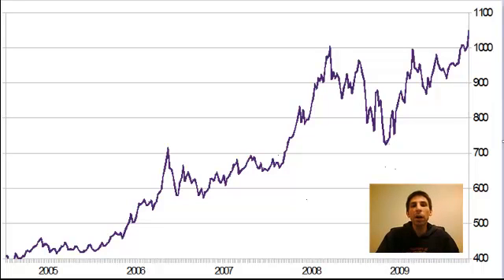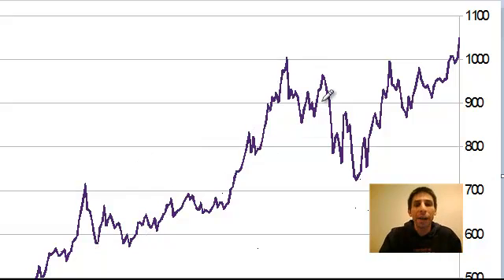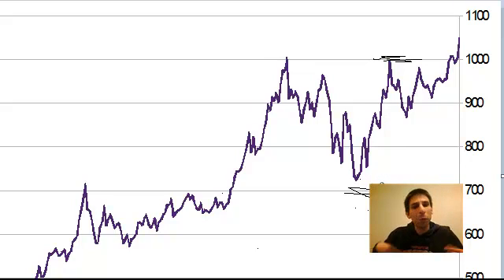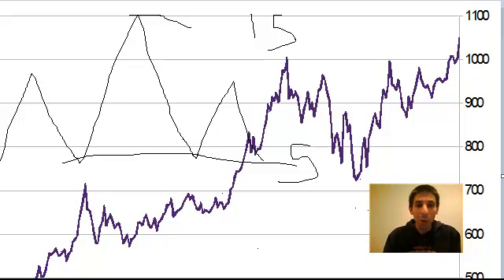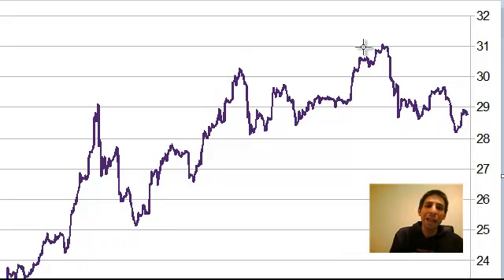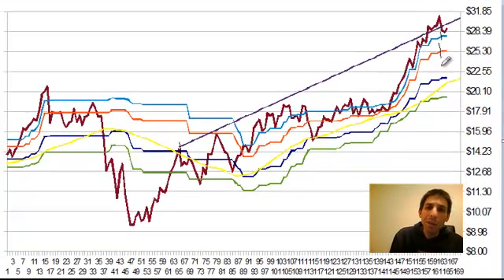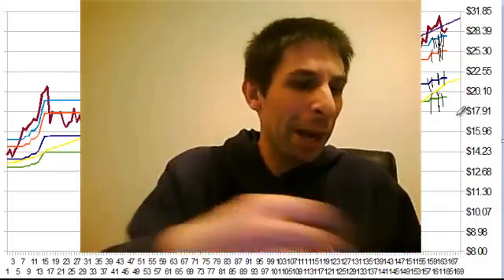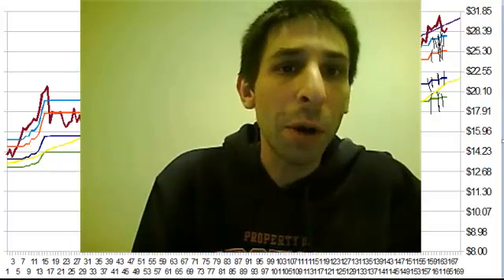The Silver Log (01.18.2011) - The Head and Shoulders Pattern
Rate of Increase on the Trendline is 0.712% per week